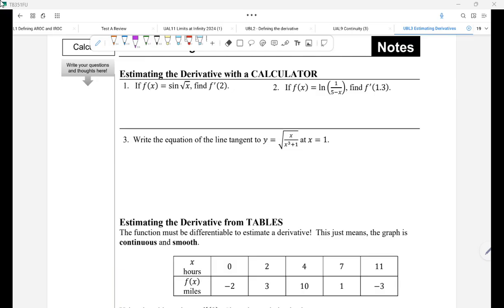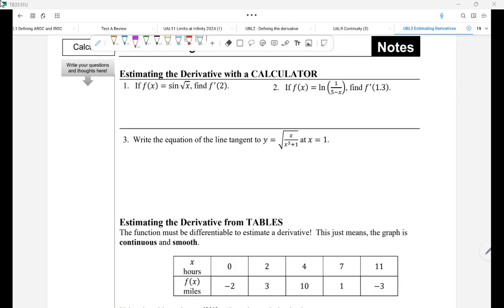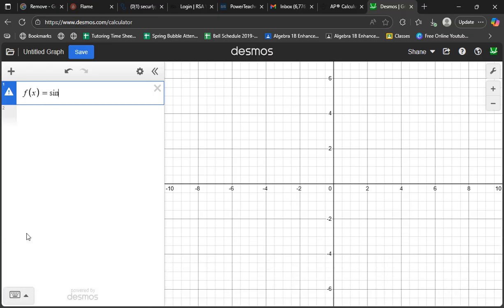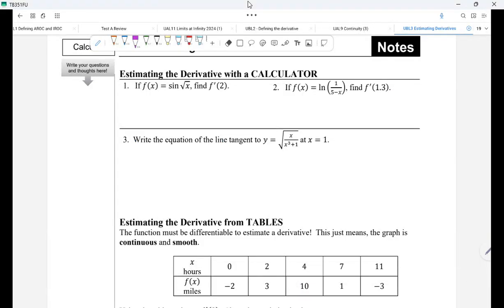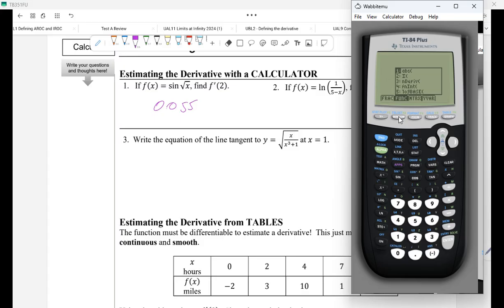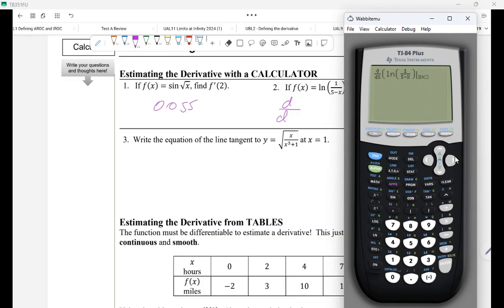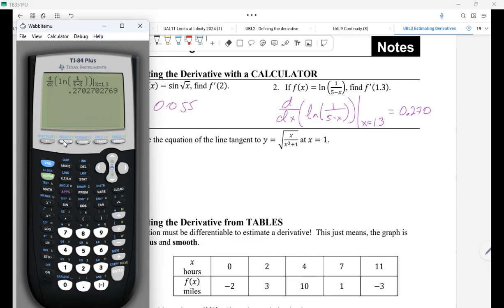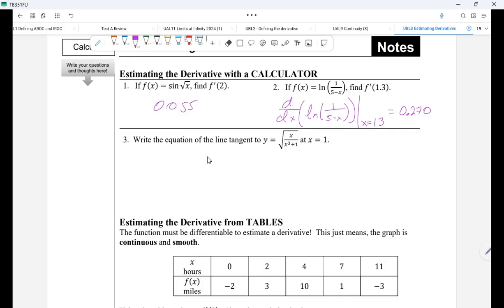B3 part 1 2025 BC